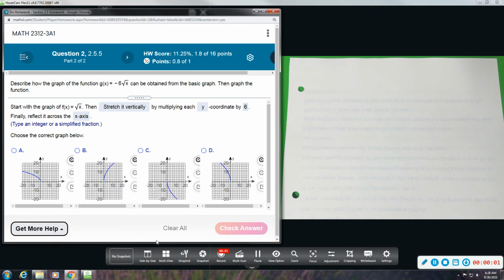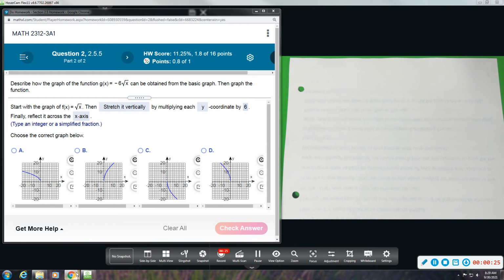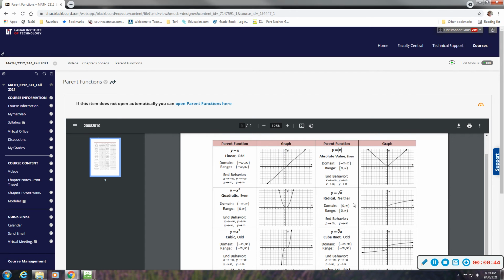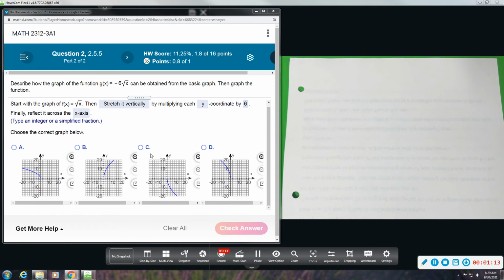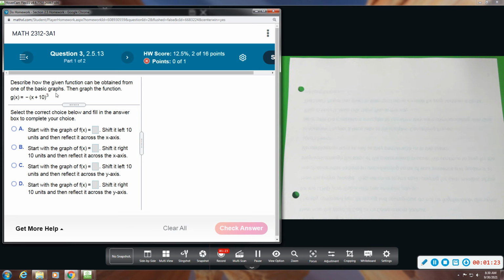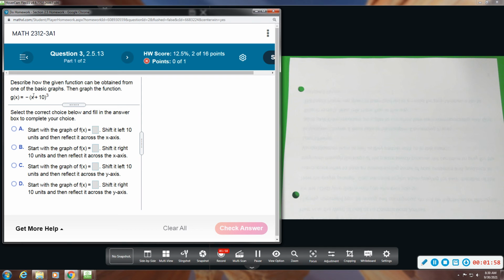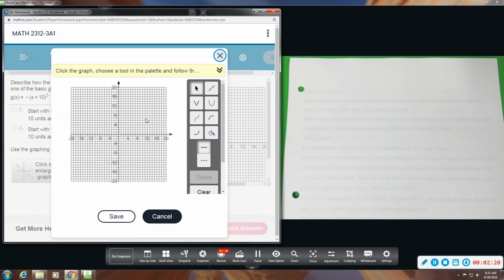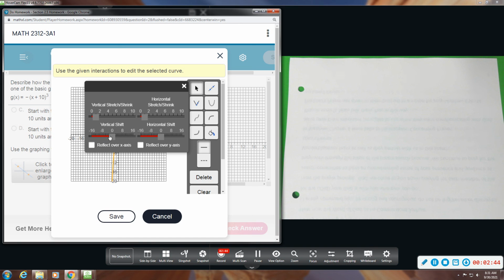Precal 2 5 2b,3